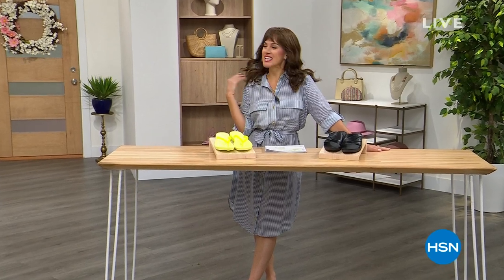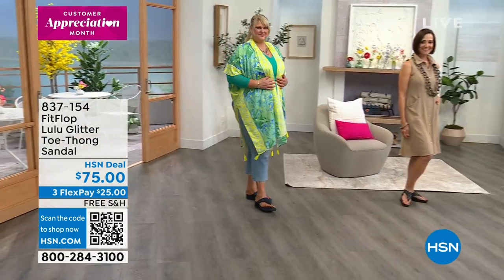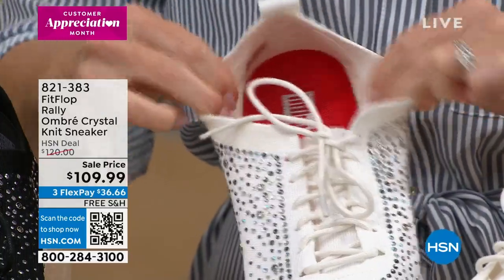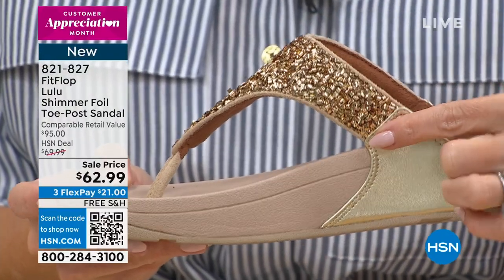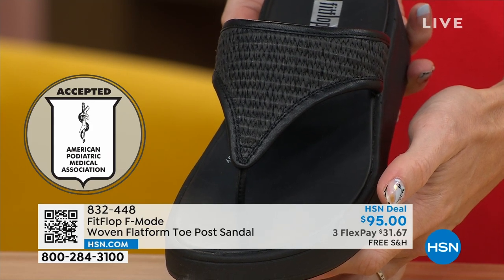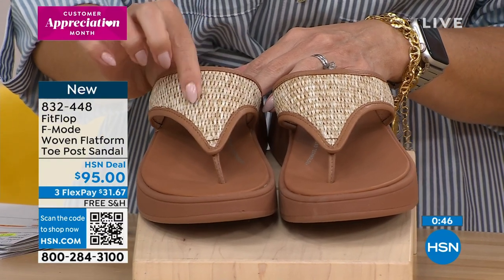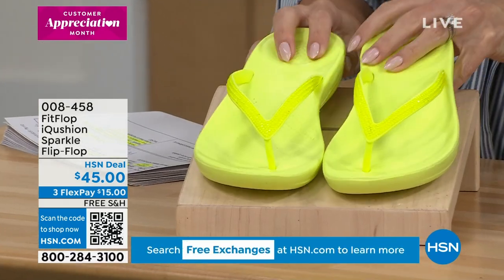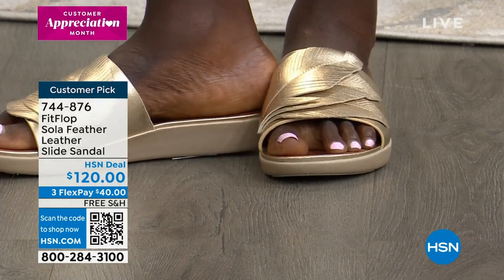HSN | FitFlop Footwear 04.20.2023 - 01 PM